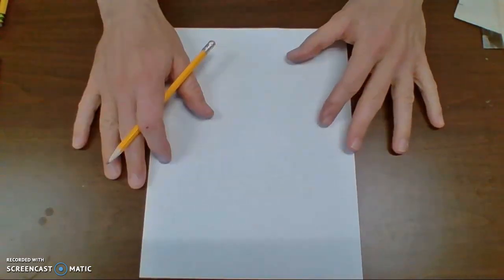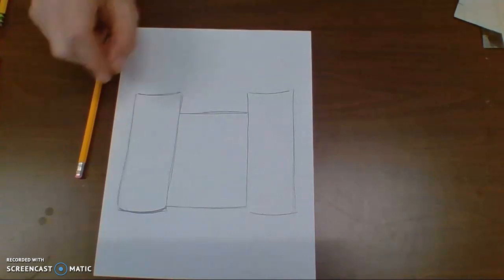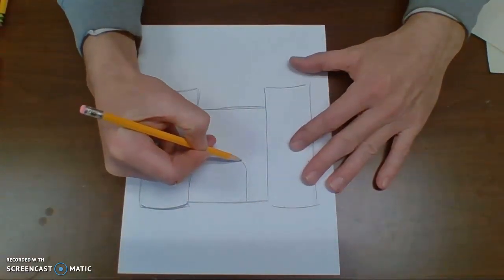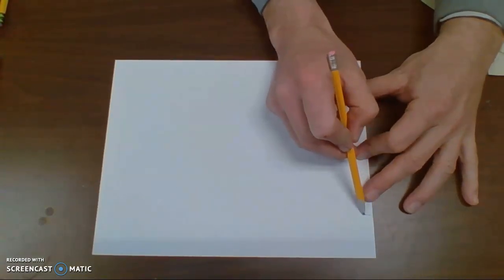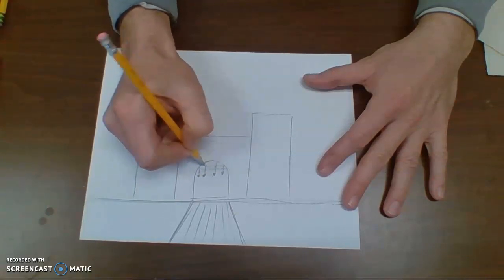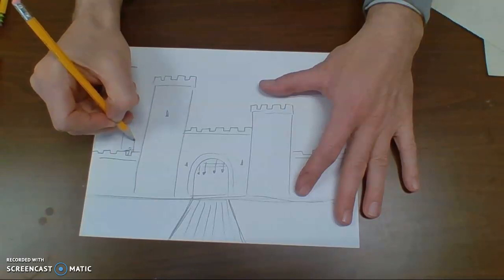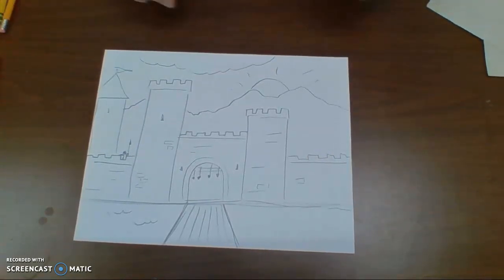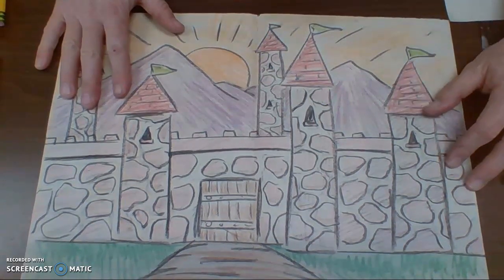Castles: Elementary School Drawings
This asynchronous video shows scholars how to create a simple castle by drawing mostly towers and walls.  It is intended to be drawn with paper and pencils, but students can use any medium they wish.